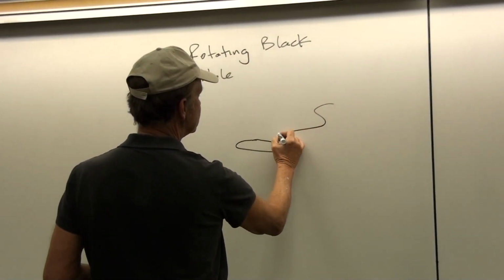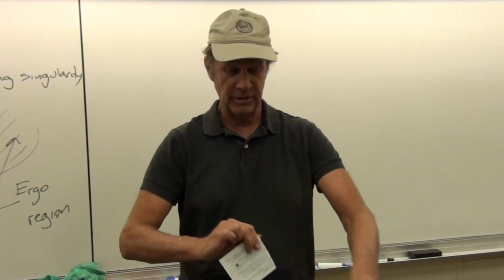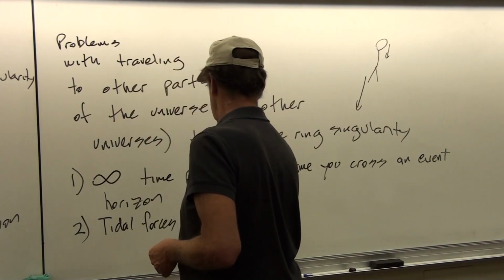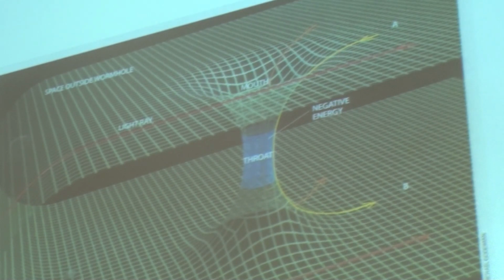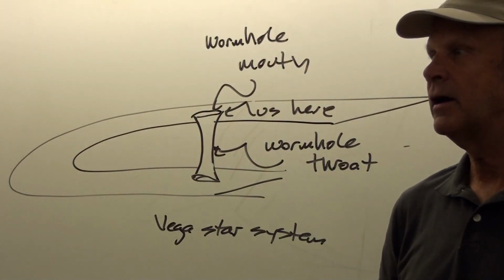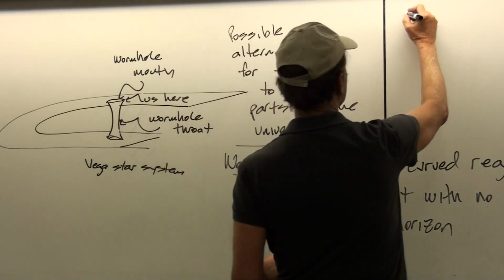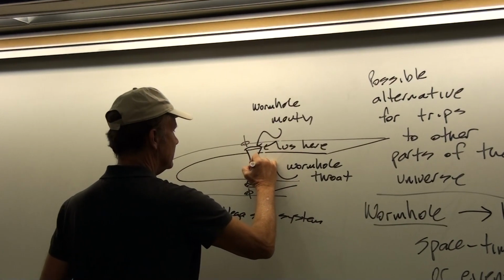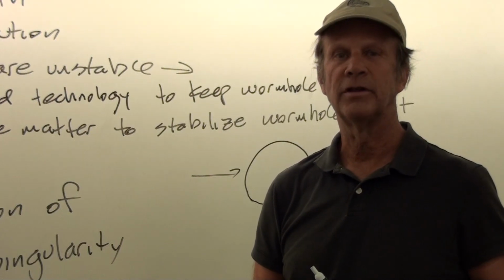rotating black holes/wormholes